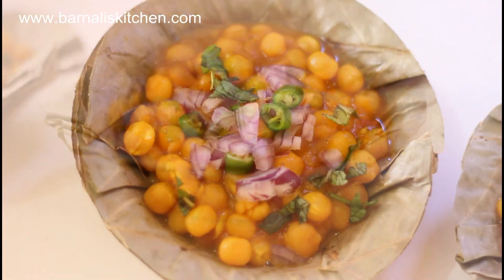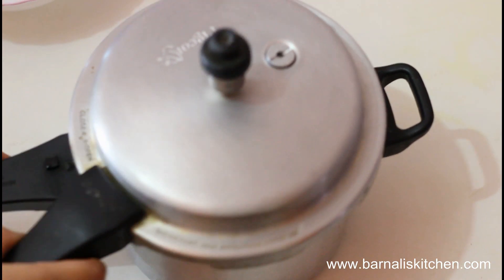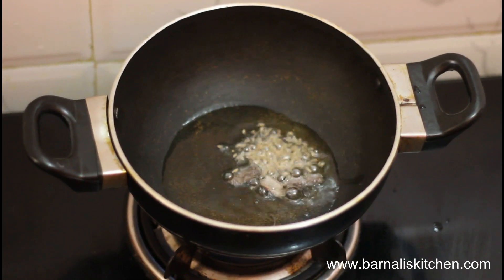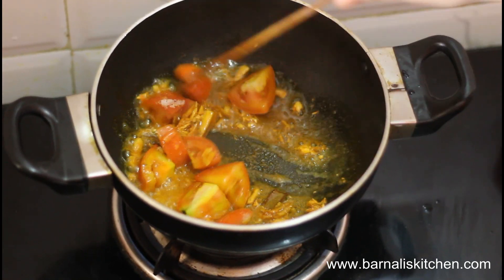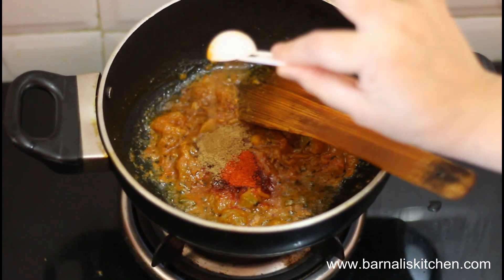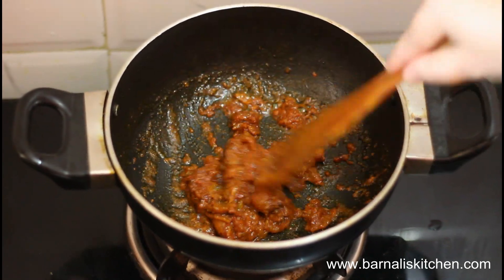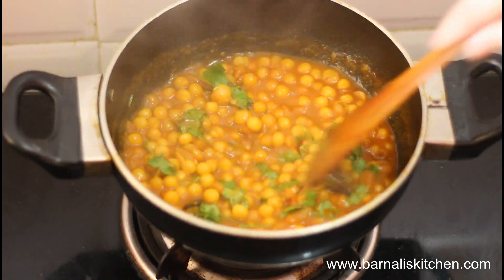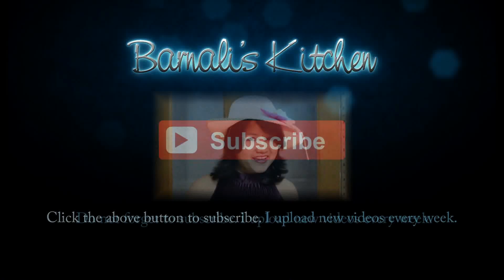Ghugni Chaat - Bengali Street Food - Street Food of India - Bengali Style Ghugni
Ghugni Chaat is a popularly available street food  of India. This is an ultimate “healthy

snack idea” as well as a perfect curry to go with most breads like roti ,paratha or naan.

Ghugni is made with dried yellow or white peas. Peas are soaked, boiled, and cooked with

tomatoes and spices. The smoldering hot peas are added to a small leaf bowl garnished with

spoonful of  green chilli,coriander leaves  , lime juice and chopped onions.

Ingredients:

yellow peas              2 cups (soaked)
Onion                         1(small)
Sugar    pinch of
Tomato                        1 or you can use puree also
coriander leaves

Method: first boil the soaked yellow peas with water, salt and onion in a pressure cooker.After 3 whistle switch of the power and let them cool.In a pan add oil.Once the oil looks hot then add cumin seeds and cinnamon stick.Next add ginger garlic and turmeric powder and give it a stir and let it cook few second.Then add the tomato chunks or puree and add little amount of salt.Give it a stire and put the cover and let them cook for few minutes over medium heat.Stir in between.Now open the lid and give a good mix and break the uncooked tomatoes.Now add red chilli powder, coriander powder and garam masala.Then add the sugar and give it a stir.Now add the boiled yellow peas and mix them altogether.Put the cover and reduce into half.Once they are nice and thick then add coriander leaves and they are done.
usually shreet vendors serve this ghugni chaat in a small leaf bowl garnished with spoonful of  green chilli,coriander leaves  , lime juice and chopped onions.

(use key word barnali's Kitchen